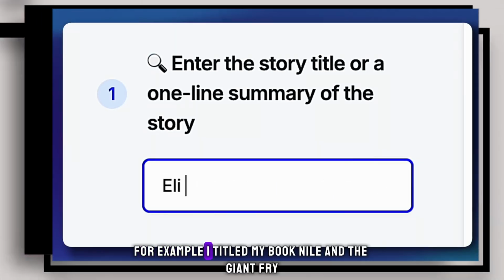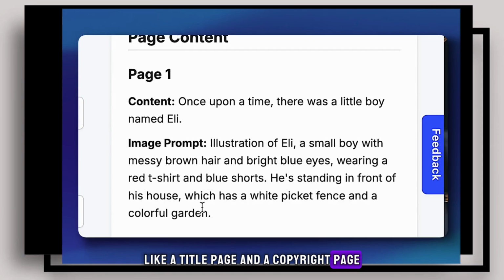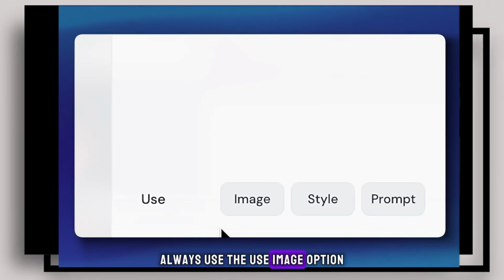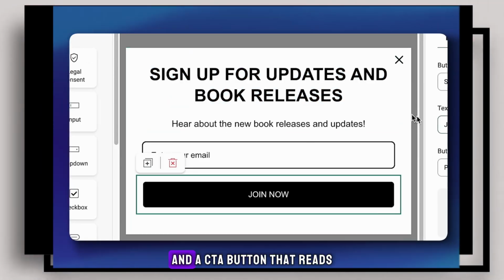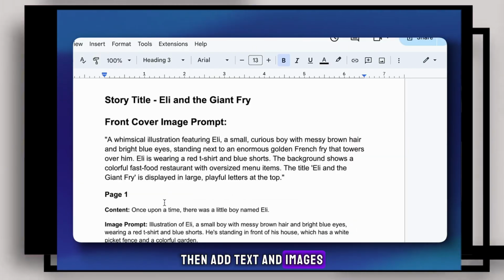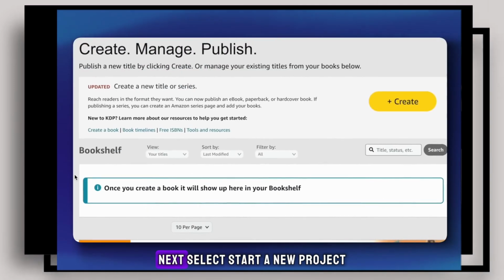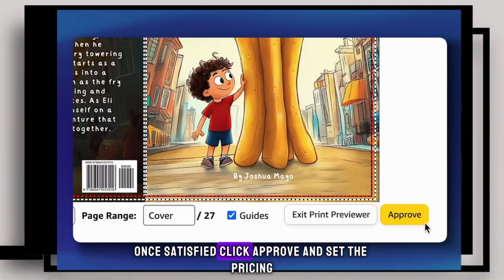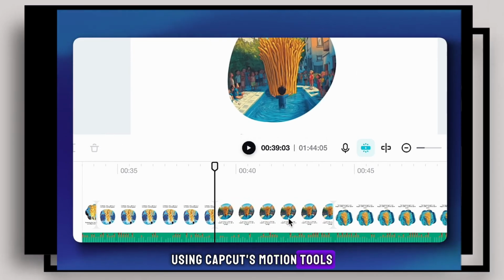How I Create & Make Money Selling AI Kids' Books (Proven!)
Ever dreamed of becoming a children’s book author without needing to write or draw? Thanks to cutting-edge AI tools, you can now make EASY money creating and selling kids’ books online! In this step-by-step guide, I’ll show you how I crafted a stunning children’s book—Nile and the Giant Fry—from story creation to illustration, publishing, and even marketing, using tools like GravityWrite, MidJourney, Canva, and Amazon KDP.

📚 What You’ll Learn in This Video:
✅ How to write engaging stories with AI
✅ Generate beautiful illustrations effortlessly
✅ Format and publish your book on Amazon KDP
✅ Promote your book for free on YouTube
✅ Build an email list to boost sales

By the end of this video, you’ll see the entire process in action, holding a physical copy of your published book in your hands!

🎥 Resources Mentioned:

GravityWrite: AI story creation made simple
MidJourney: Stunning AI-generated illustrations
Canva: Design and layout your book with ease
Amazon KDP: Publish and sell worldwide
Omnisend: Grow your audience and email list
💡 Pro Tip: Even if you’re a complete beginner, this method is so simple anyone can do it! Start your journey to passive income today.

►🤑 EASIEST WAYS TO MAKE MONEY ONLINE💰

Welcome to Cash Money Ideas, Your Path to Success!

Are you ready to transform your life with the freedom and flexibility of making money online? Our channel is dedicated to helping you achieve financial independence and career success through remote jobs, side hustles and innovative online opportunities. Whether you're looking to escape the 9-to-5 grind, find a fulfilling remote career, or simply earn some extra income from home, you've come to the right place!

What We Offer:

1) Expert Tips & Strategies: Learn from industry professionals and seasoned experts who have successfully navigated the world of online work and remote careers.

2) Work From Home Jobs: Discover a variety of remote job opportunities that require no experience or degree, making them accessible to everyone.

3) Business Ideas: Get inspired with profitable business ideas that you can start from the comfort of your home, whether you're looking to make $1,000+ a day or just want a side hustle.

Actionable Content: We provide practical advice and step-by-step guides that you can implement immediately to start earning money online.
Inspiration & Motivation: Our channel is designed to motivate you to take control of your career and financial future.
Community Support: Join a thriving community of like-minded individuals who are all on the journey to success. Share your experiences, ask questions, and support each other.

make money
make money online
earn money
passive income
online earning
how to earn money online
online business
passive income ideas
make money ideas
side hustles
online jobs
matt parr
remoted jobs
side income